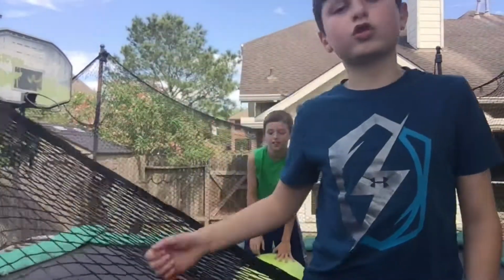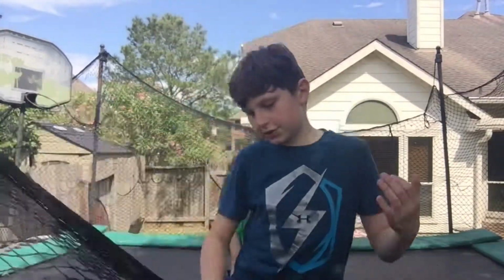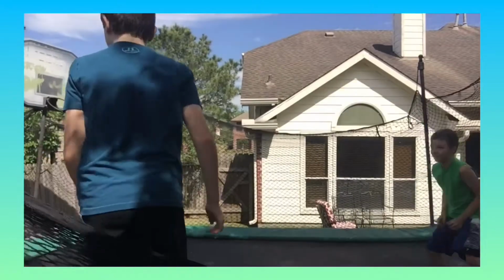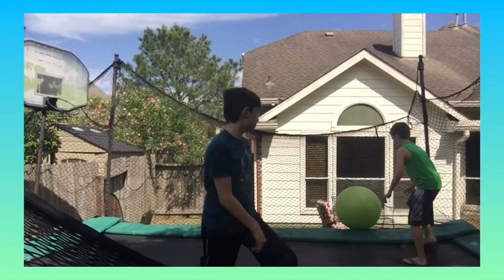How to Play Gaga Ball